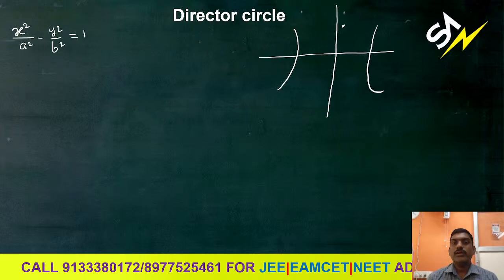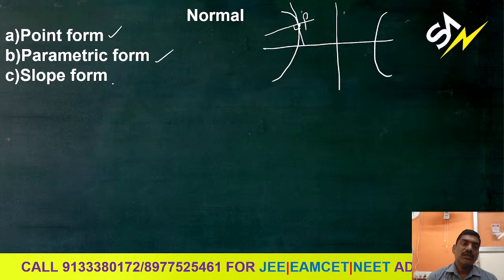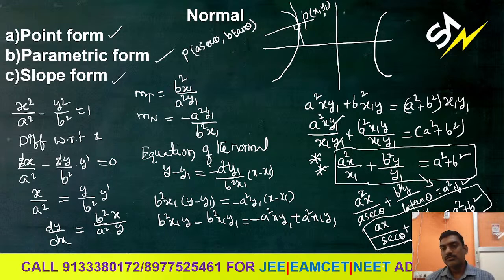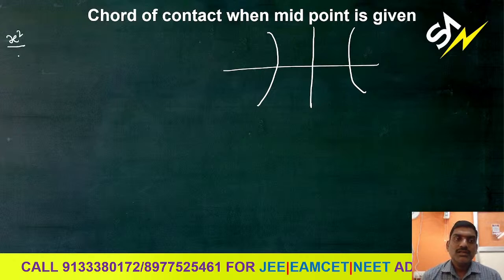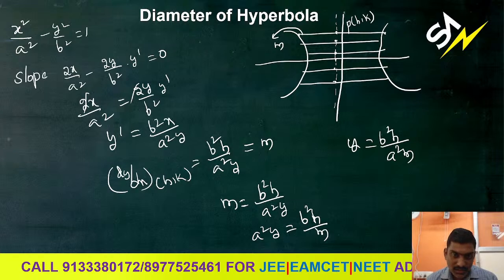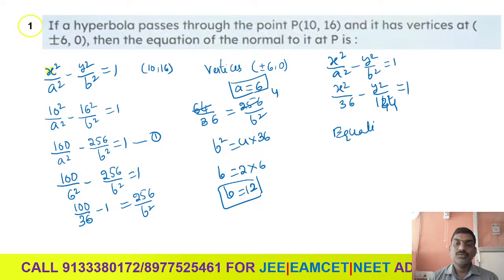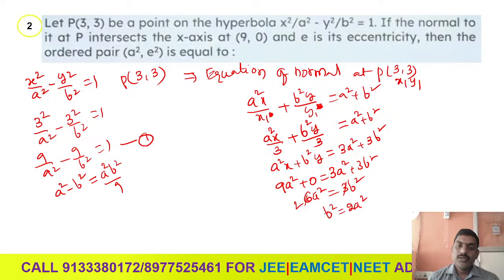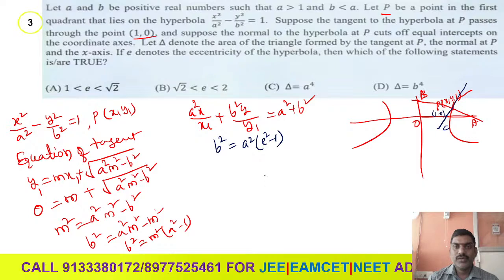Hyperbola For EAMCET 2024 -25 | NEET 2022|JEE 2022 BY Chandrashekar sir Spark Academy Hyderabad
Hyperbola For EAMCET 2024 -25 | NEET  2022|JEE 2022 BY SANDHYA MAM Spark Academy Hyderabad